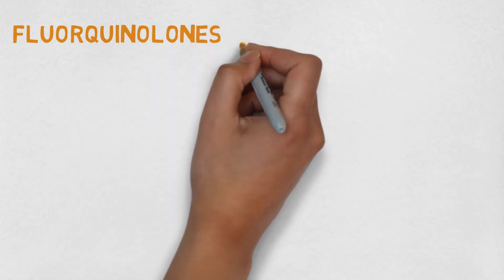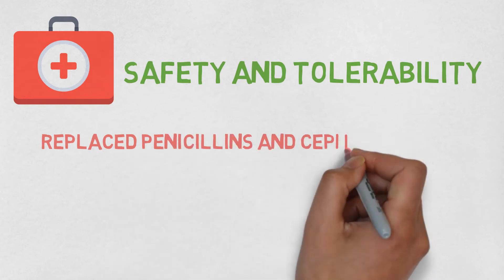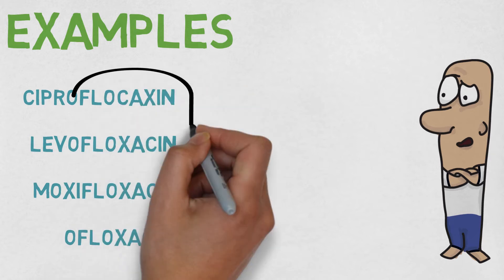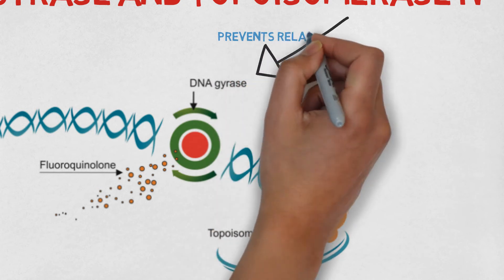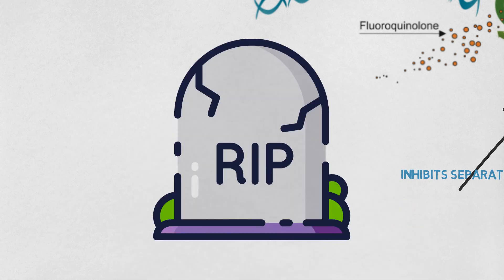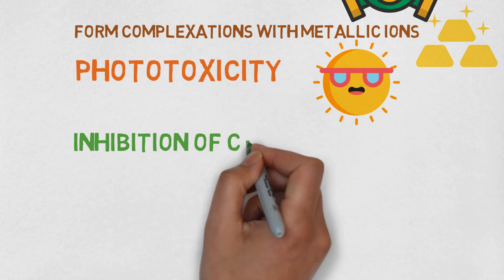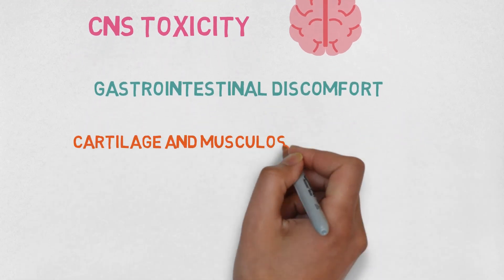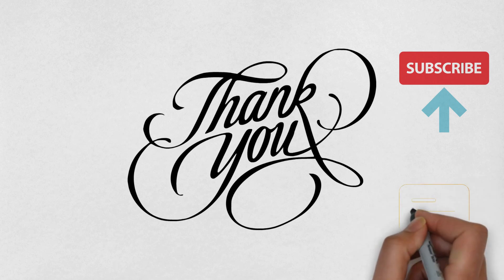FLUOROQUINOLONES MADE SIMPLE (ANIMATED)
FLUOROQUINOLONES